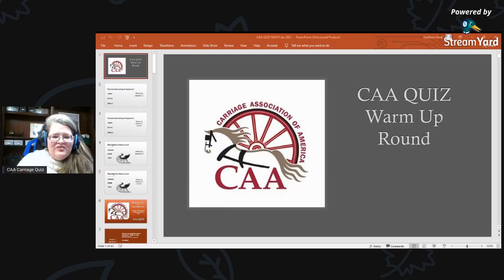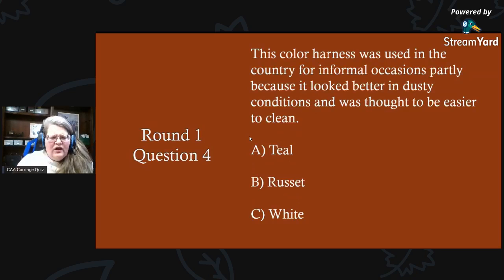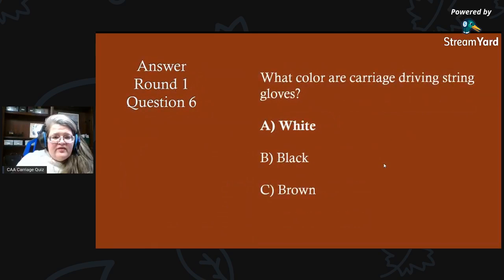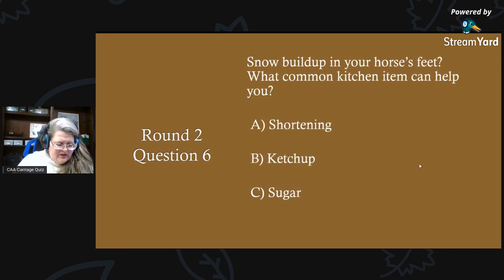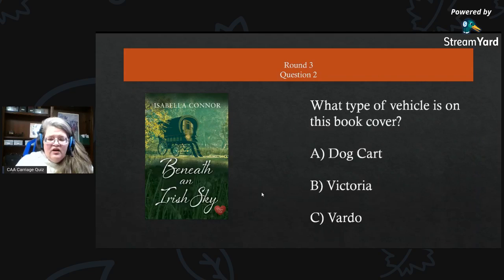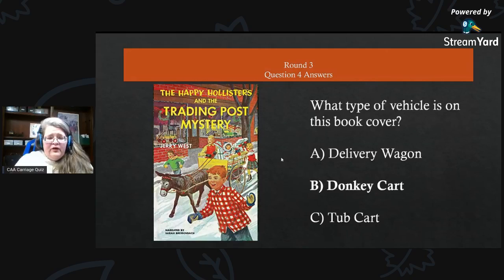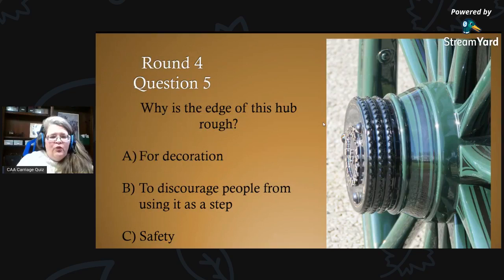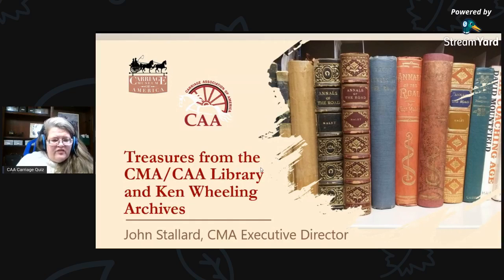CAA Carriage Quiz January 2021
Join us for a quiz on carriage driving knowledge - we're playing for bragging rights!